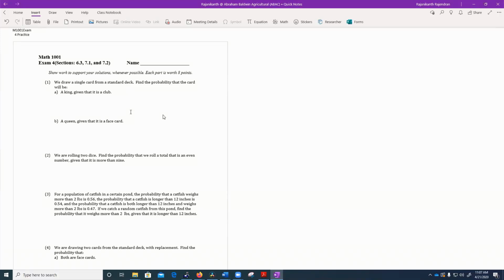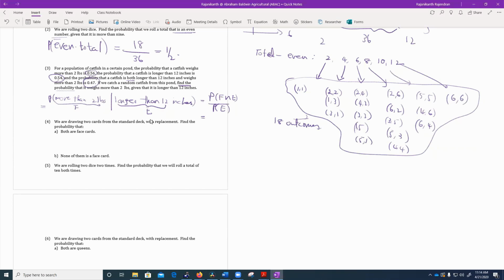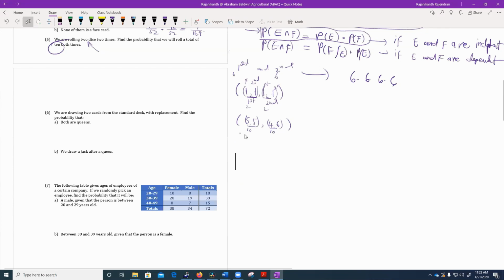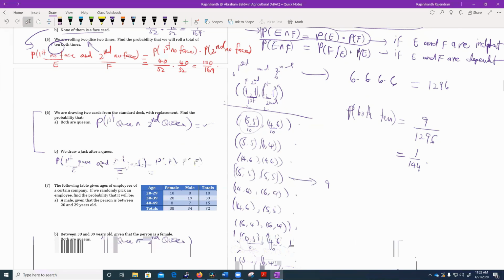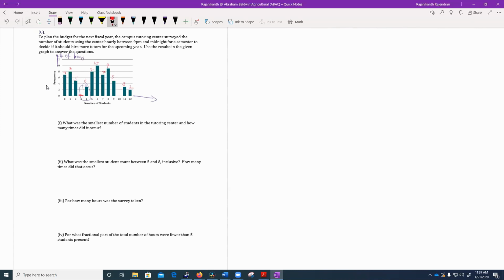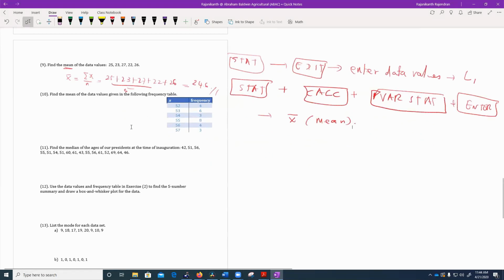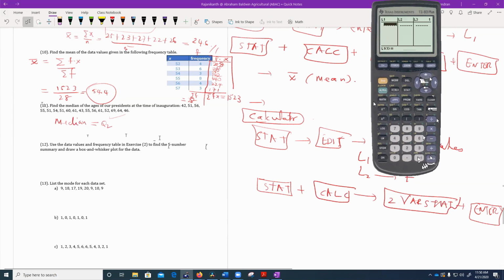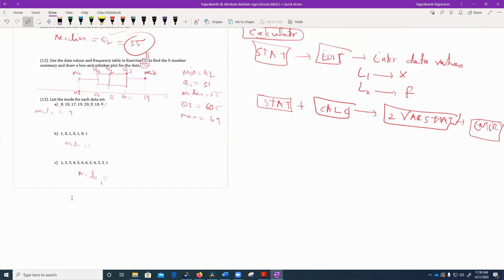Conditional probability and introduction to Statistics-Math1001 practicetest4